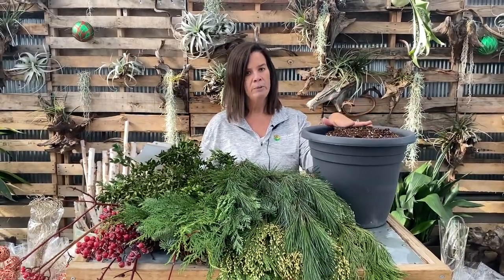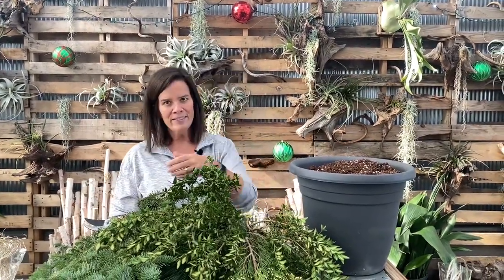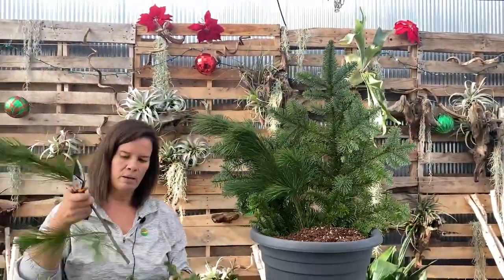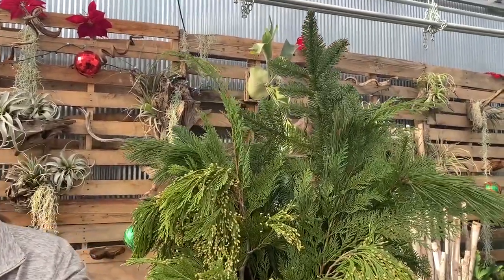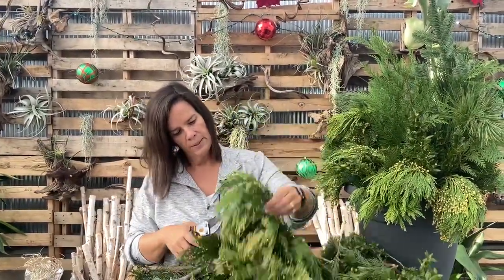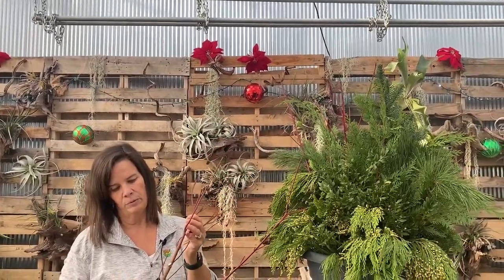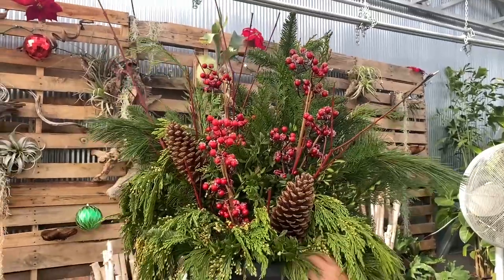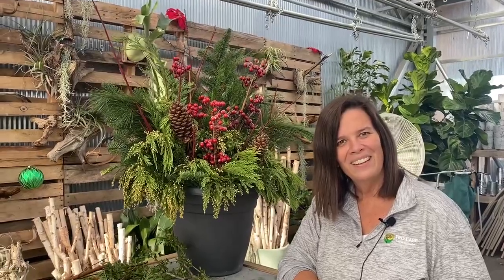Holiday Porch Pot Instructional Video (Buy One of Our Kits!)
Follow along as we teach you how to create a beautiful, holiday porch pot with fresh evergreen boughs and holiday accents to enjoy through the winter months.

Ted Lare Design Build Landscaping and Garden Center is located in the Des Moines area on the SW border of West Des Moines.  You can see more about us on our

We focus on custom landscape designs and installations, delivering amazing results for our clients.  We also have the most complete garden center in Iowa.  If you love the outdoors, you will want to check out our retail store and outdoor showroom in person!  We have an amazing selection of plants, garden art, and pottery to choose from (among other things).